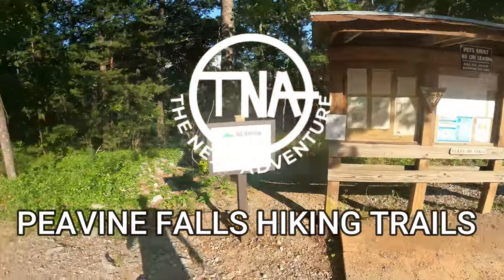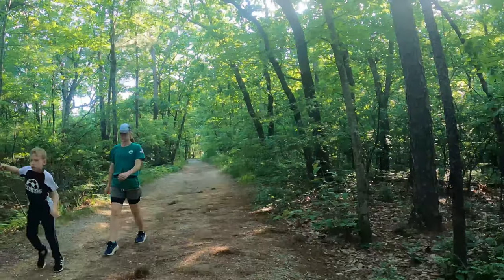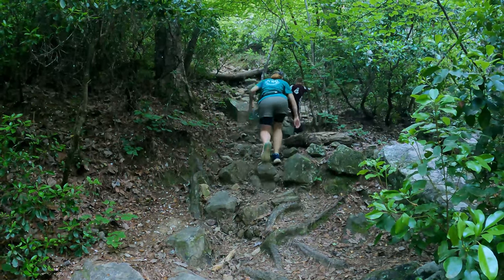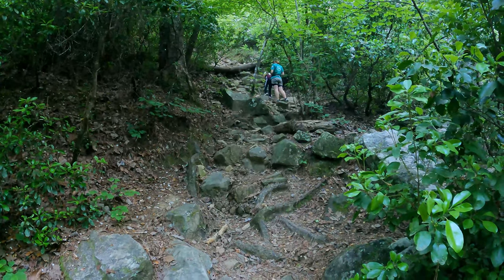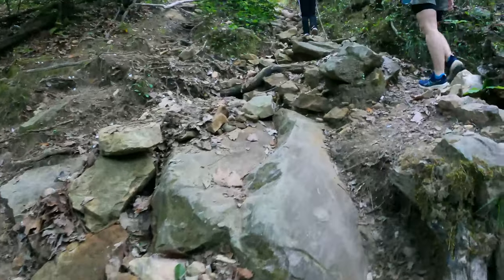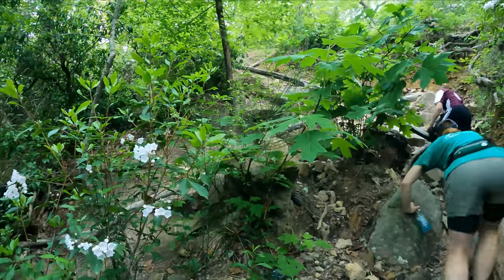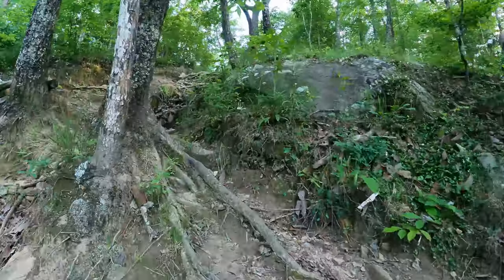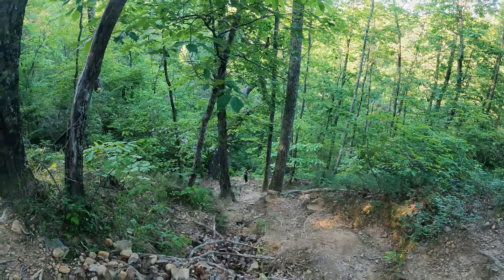4K Peavine Falls Hiking Challenge!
What a great little hike in Oak Mountain State Park. The climb out is HARD! Make sure your ready.